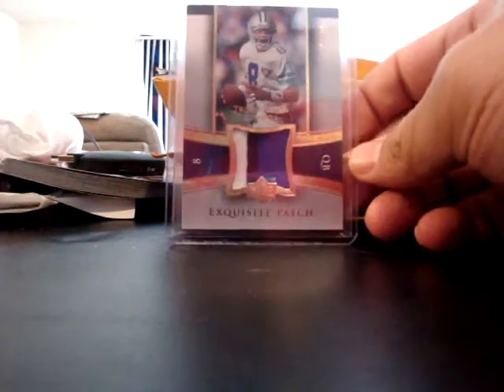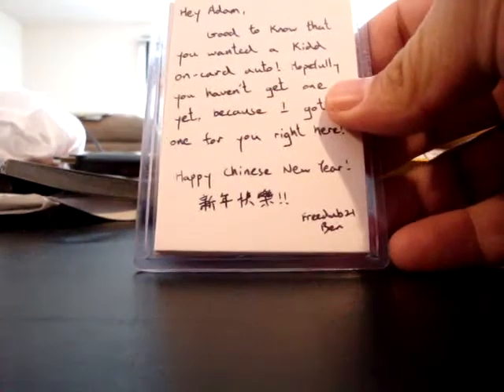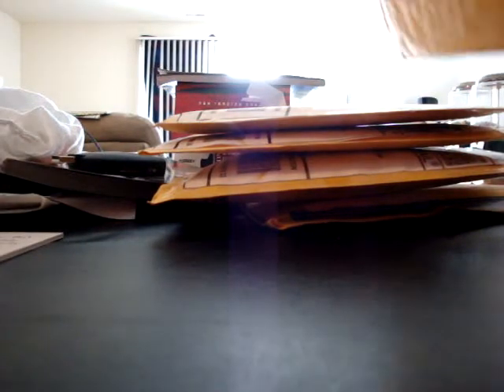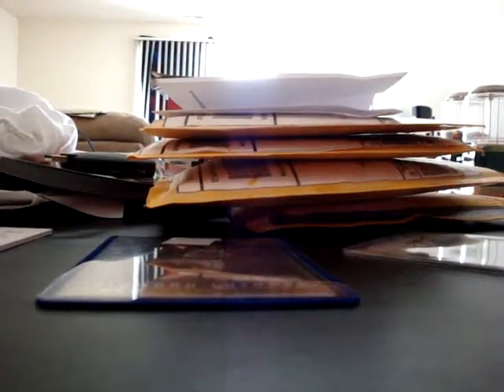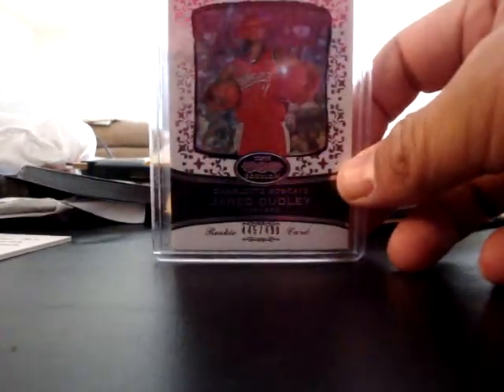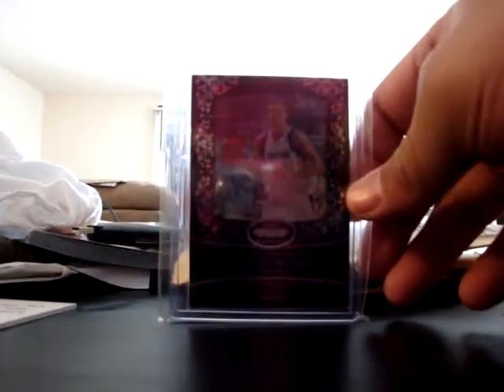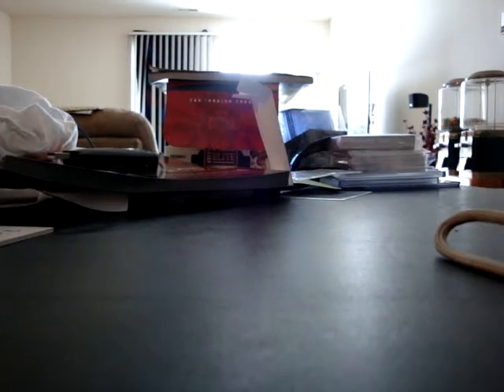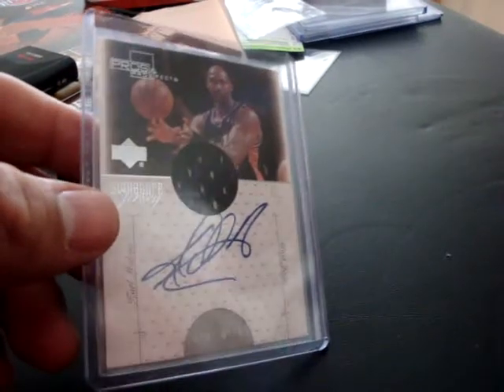Mail (2/8/11) from FreeDub21, Sportlots.com, & eBay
Thank you so much, Ben.  I love the Kidd auto.